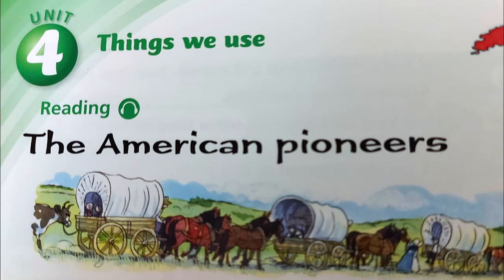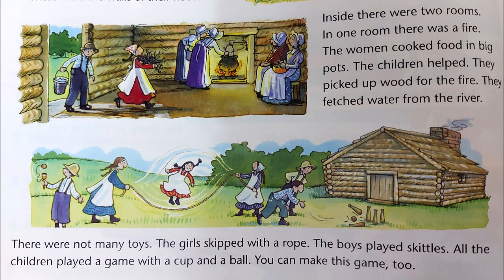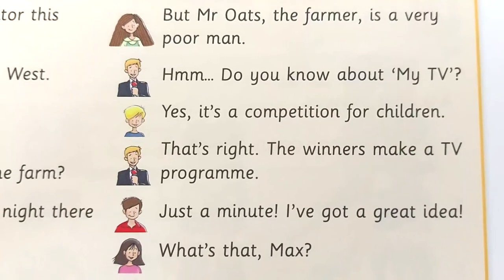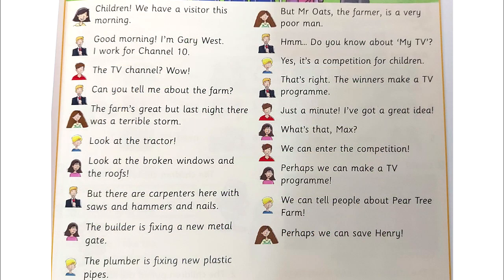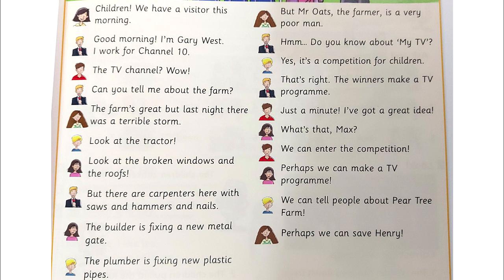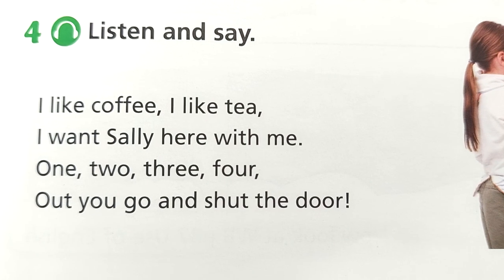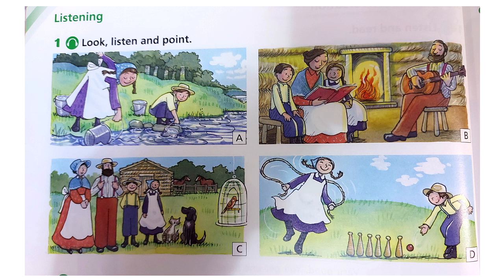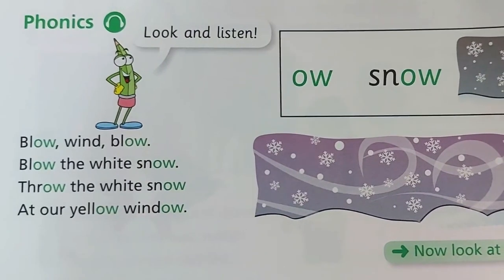English World 3 - Unit4 Pupil's Book